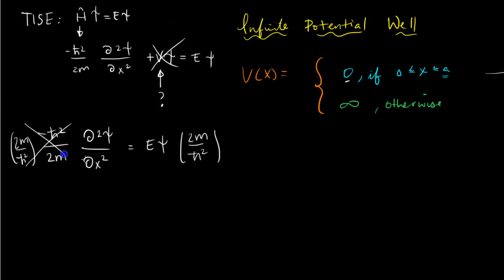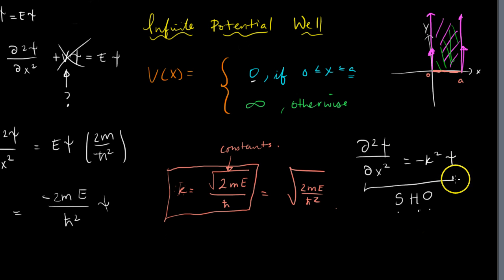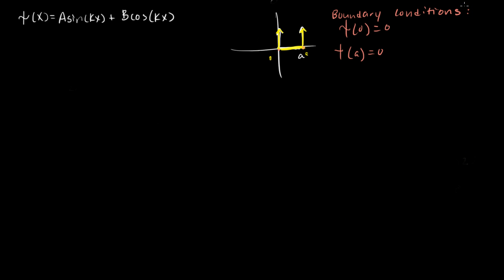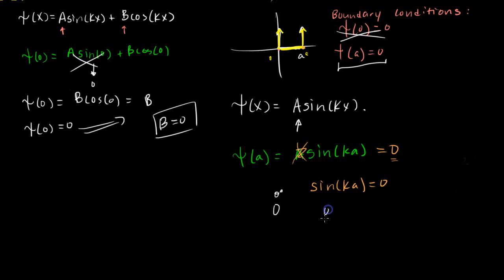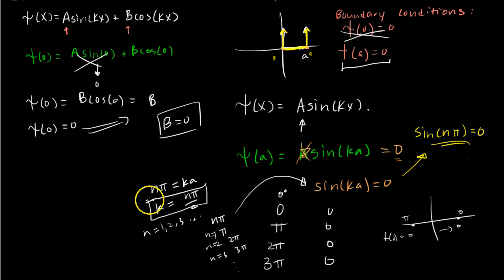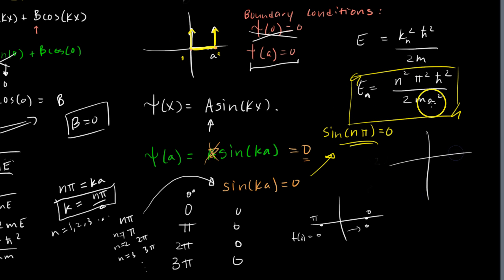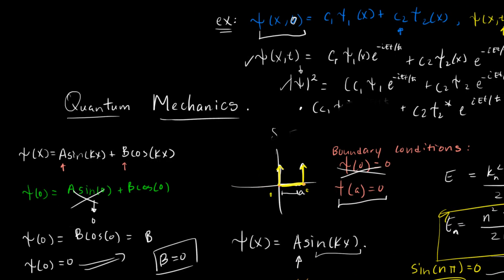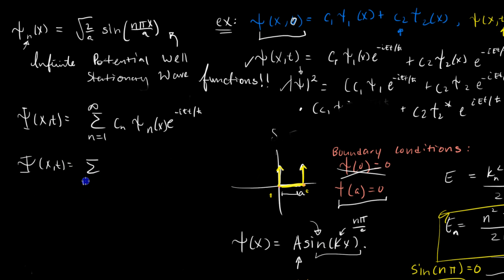Quantum Mechanics (3) 2D Infinite Potential Well - Part 2